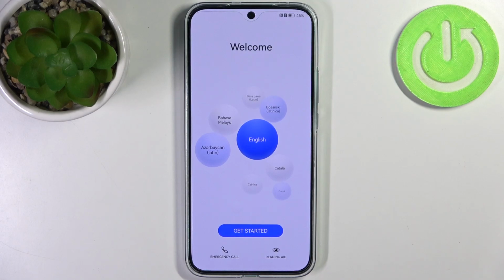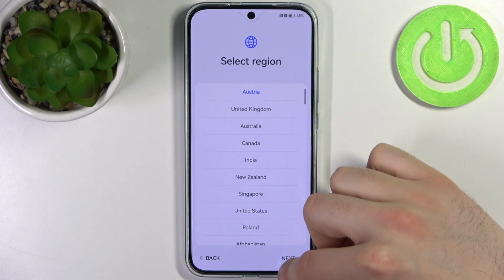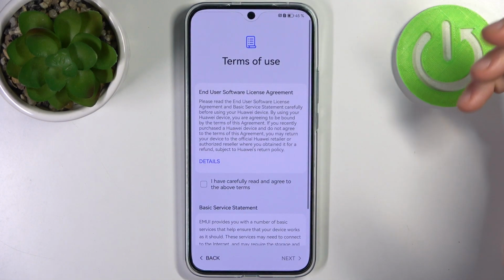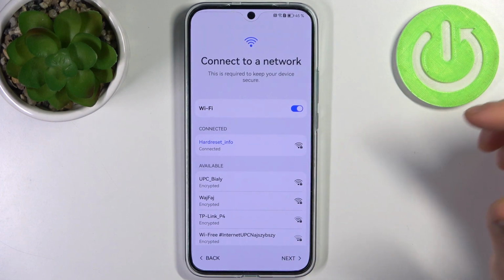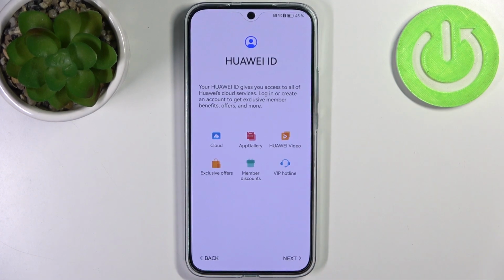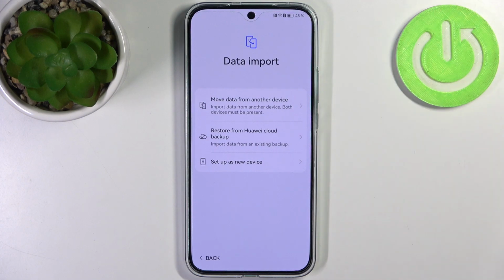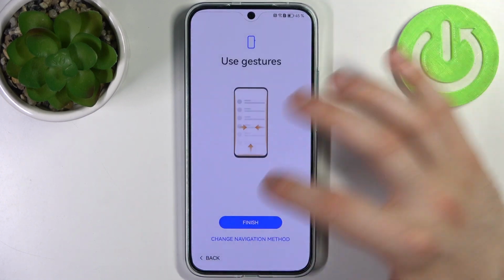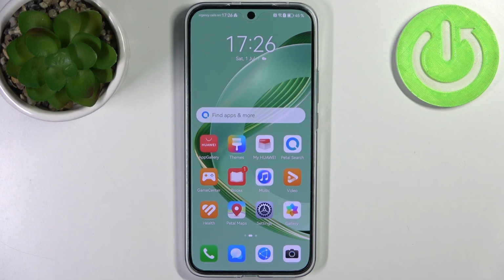Initial Setup Tutorial HUAWEI Nova 11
Whether you have just purchased the device or performed a factory reset, this tutorial will help you get started and configure your phone to your preferences.

How do I set up my Huawei Nova 11 for the first time?
What are the initial setup steps for Huawei Nova 11?
How to choose the language during the initial setup of Huawei Nova 11?
What should I do to connect to Wi-Fi during the initial setup of Huawei Nova 11?